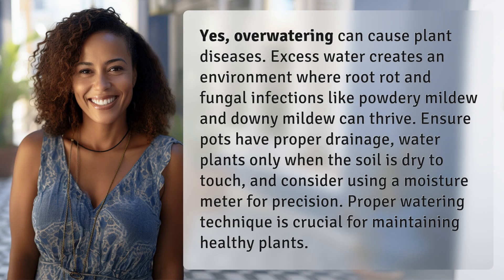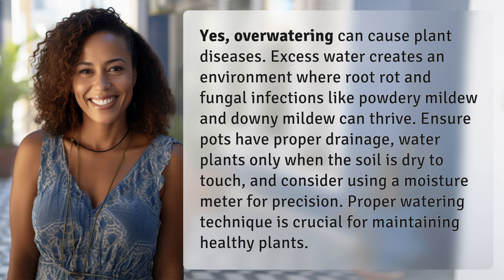Can overwatering cause plant diseases?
Avoiding Overwatering: How It Can Prevent Plant Diseases 👉 Preventing Plant Diseases 👉 Learn how overwatering can lead to plant diseases such as root rot and fungal infections, and discover tips for proper watering techniques to keep your plants healthy and thriving.

Laura S. Harris (2024, June 30.) Can overwatering cause plant diseases?
    🌐 AskAbout.video